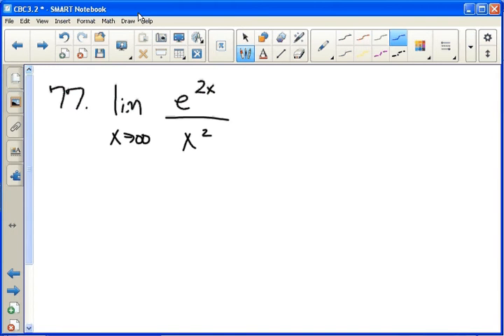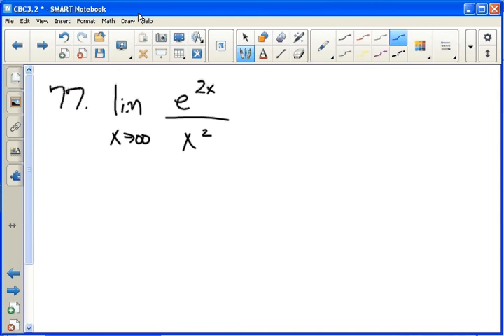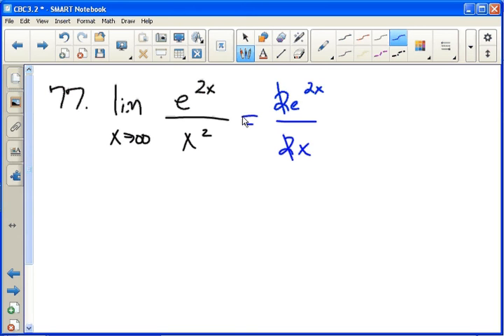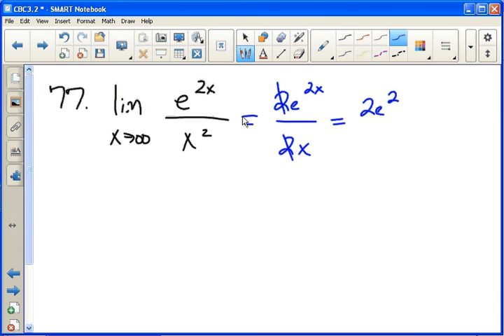Warm Up 77